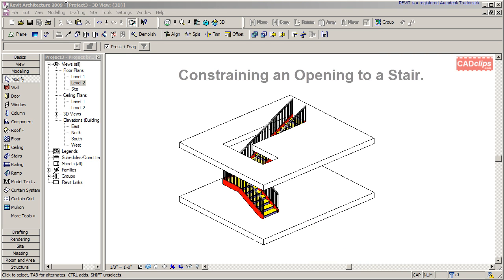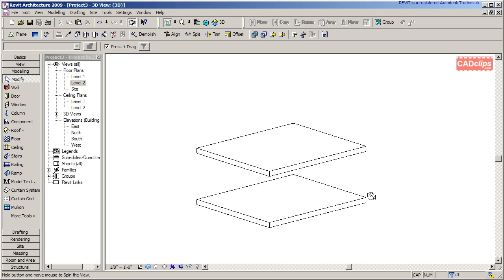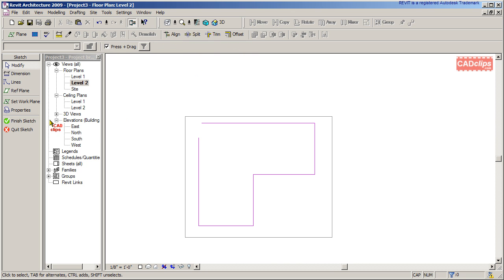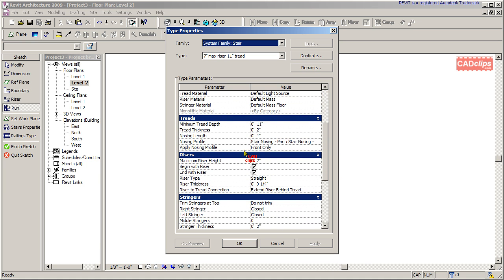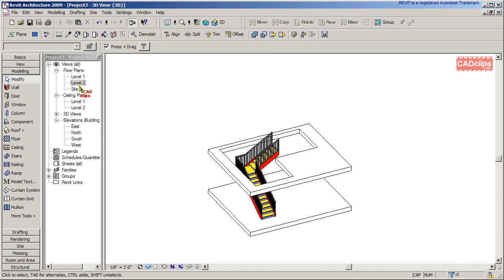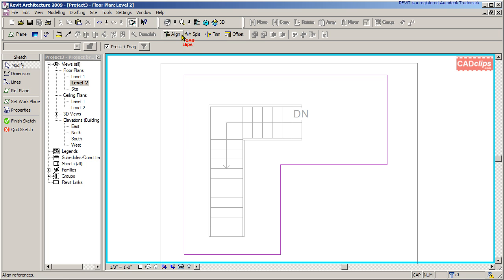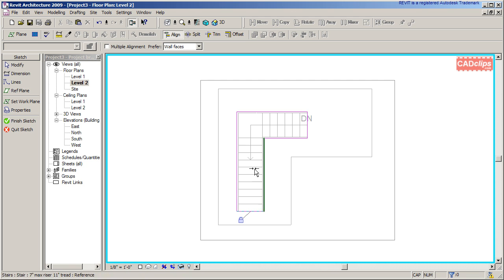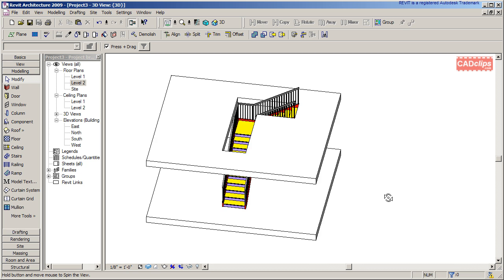CADclip - HD - REVIT ARCH - Stair Constrain Opening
Here we show you how to constraining a floor opening to a stair.